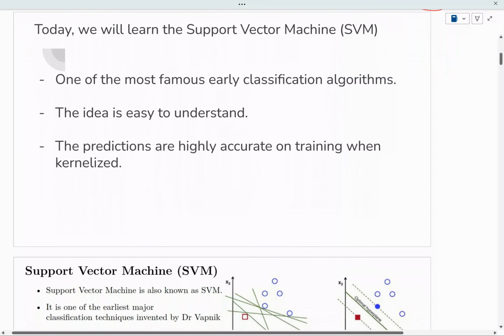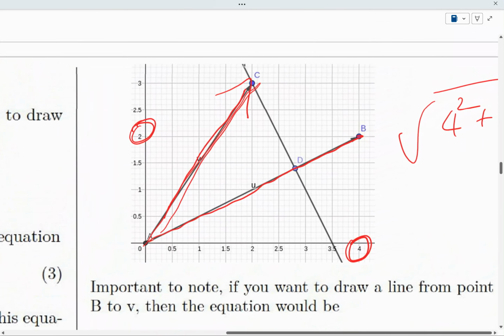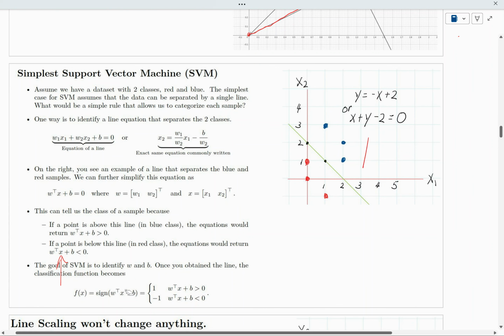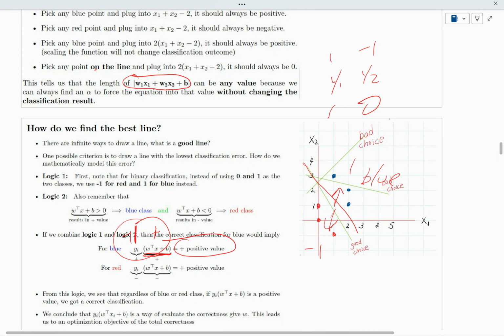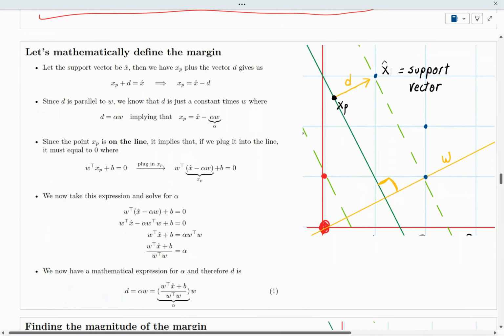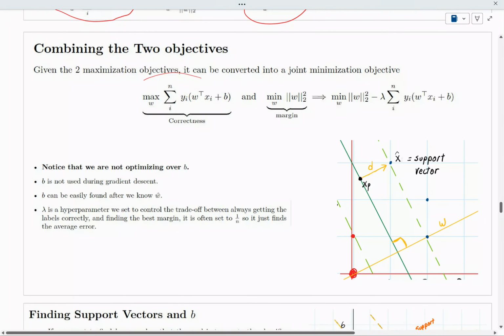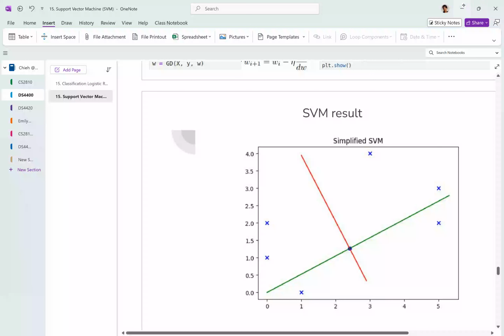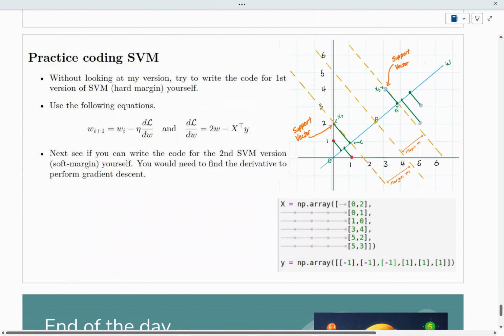15. Part 4 Support Vector Machine SVM